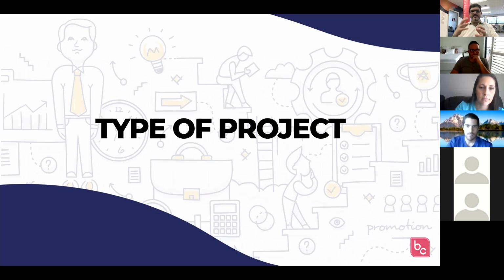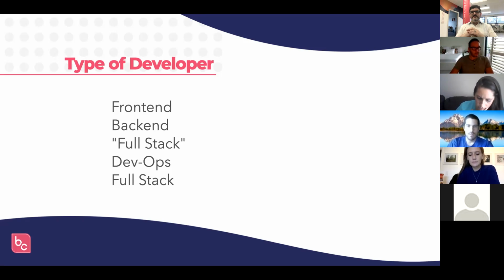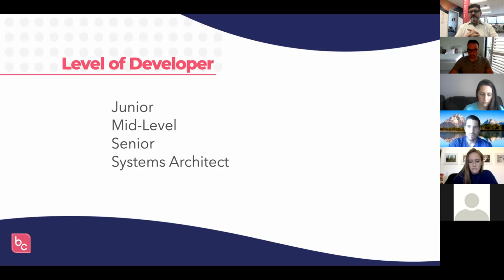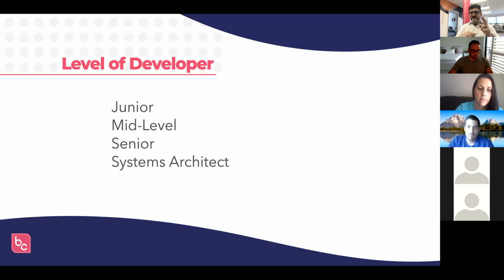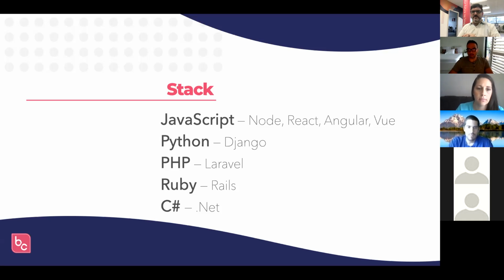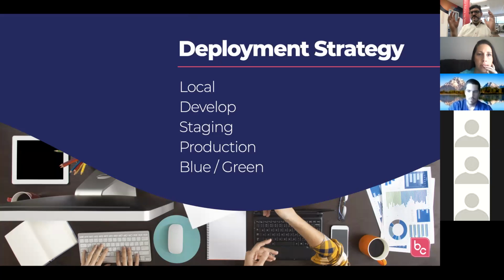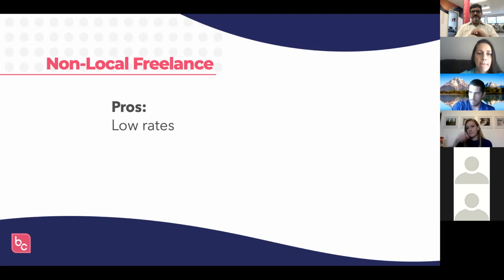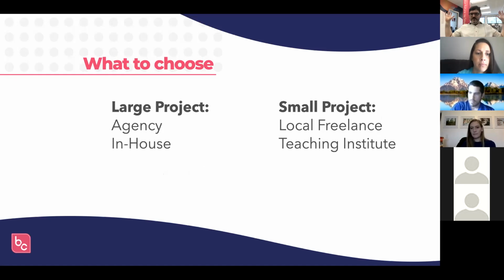Hiring the Right Developer for Your Project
Finding the right developer or tech team to build your project doesn't have to be a nightmare. Let us break down some of the key terms, what to look for, what to ask, where to look, and what type of team or developer would best suit your project.